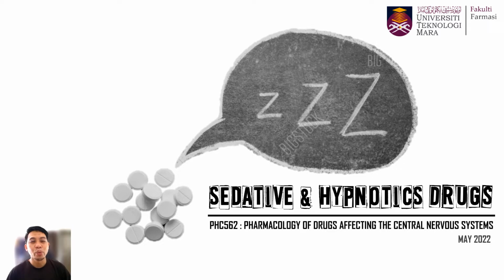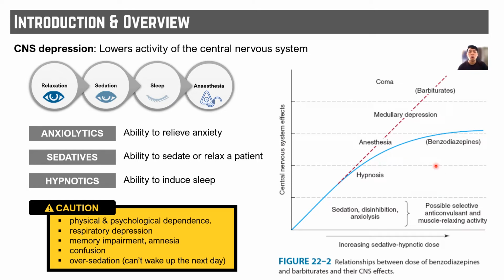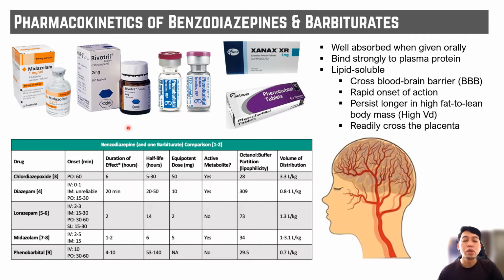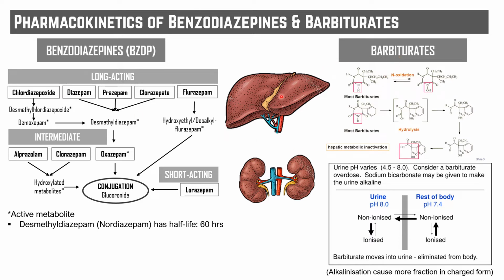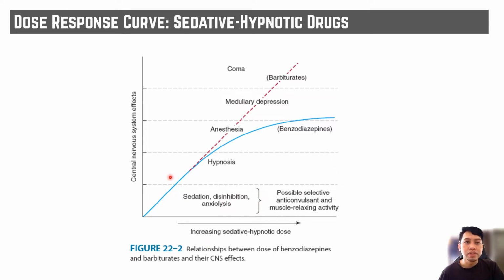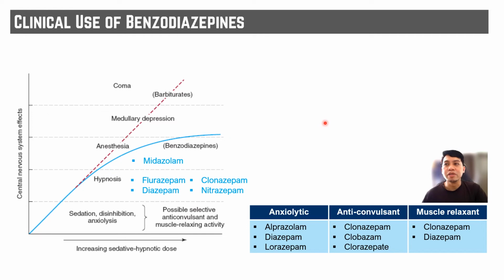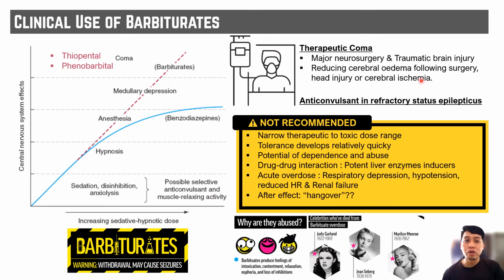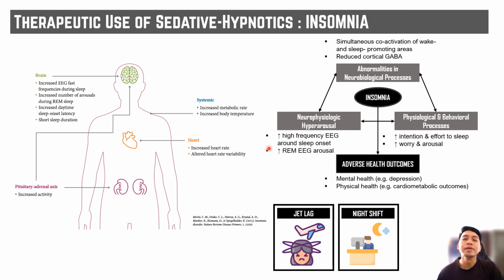Sedative-Hypnotic Agents (Part 1)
This video will discuss on the
a) classifications of sedative-hypnotic agents
b) pharmacokinetics profile of barbiturate and benzodiazepine classes
c) therapeutic use of barbiturate and benzodiazepine